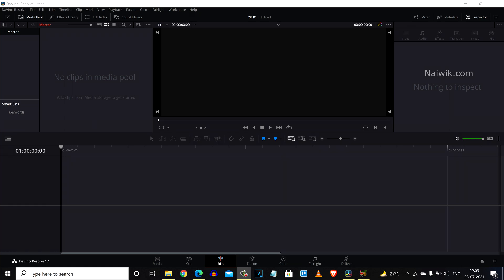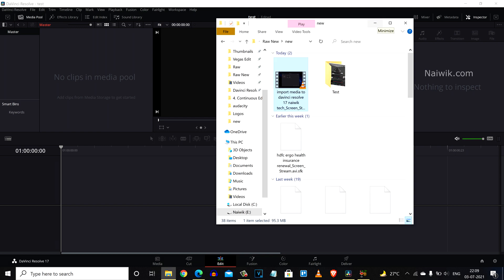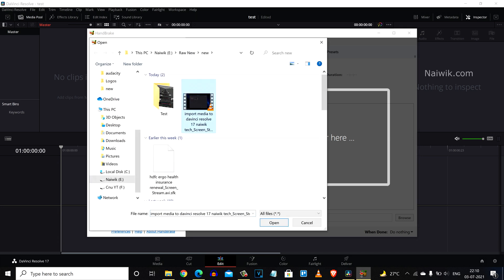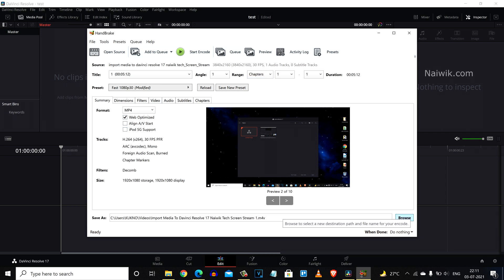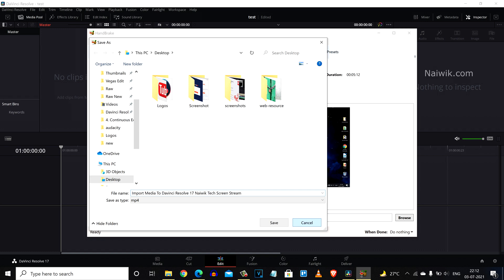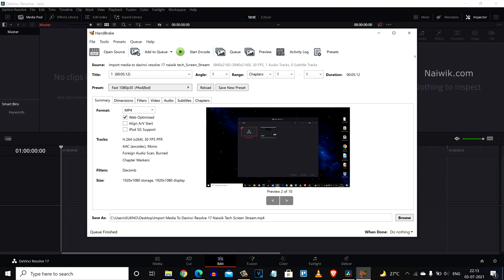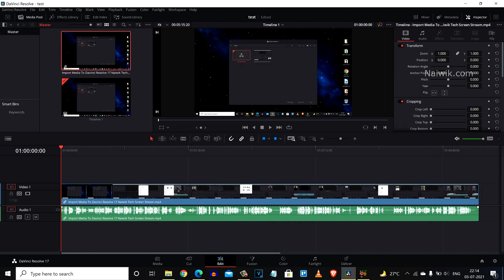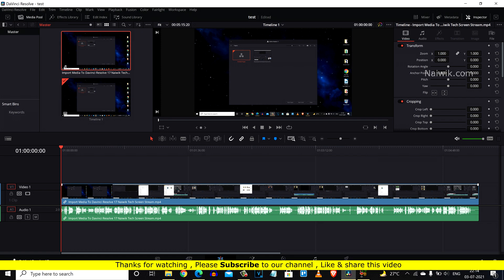#3 How to import avi video format in Davinci Resolve 17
How to import avi video format in Davinci Resolve 17 . Import .avi video